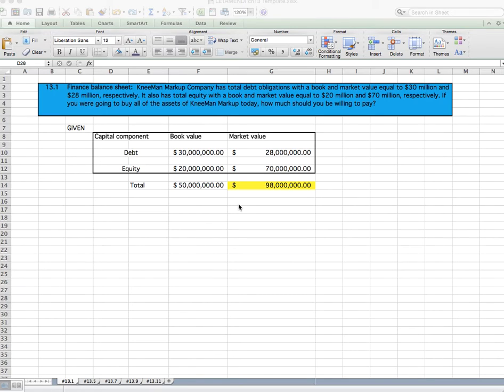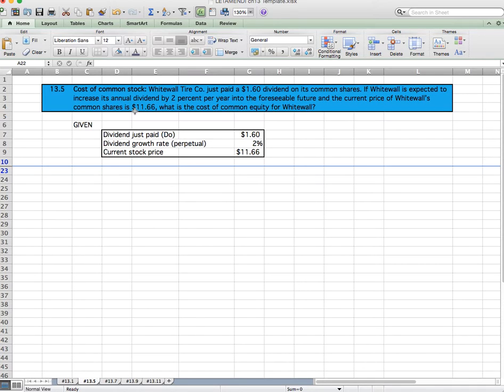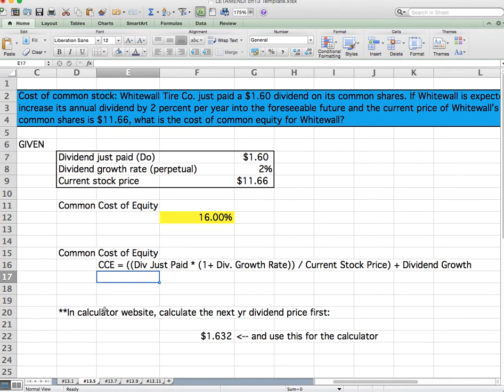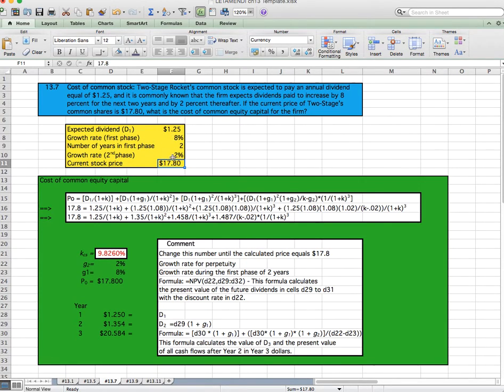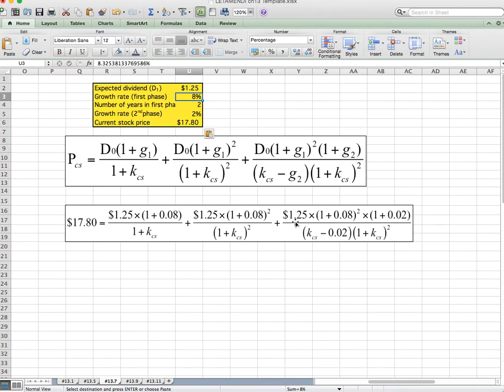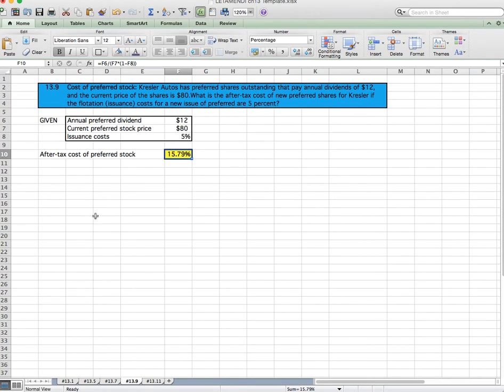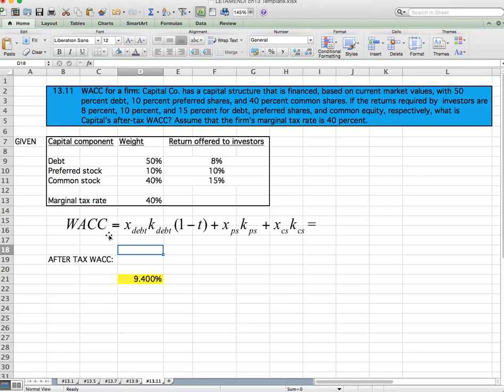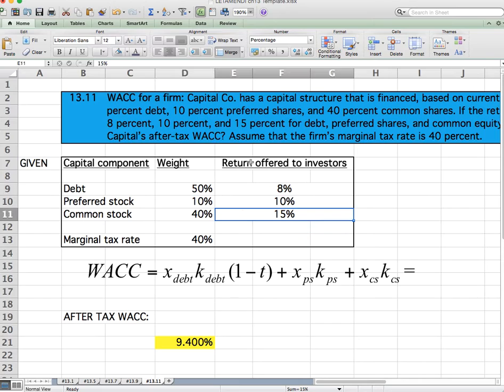Chapter 13 HW Tips FIN3400